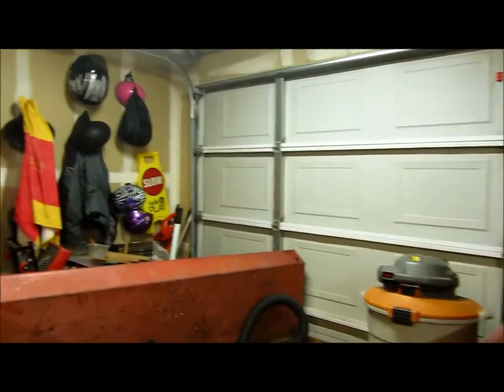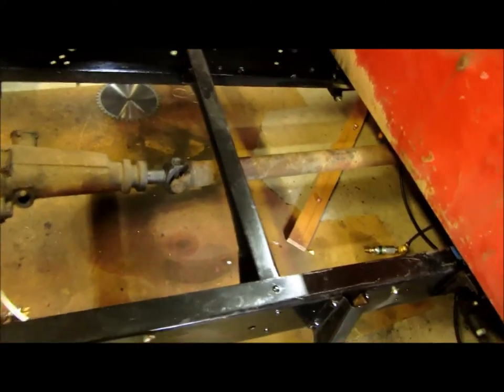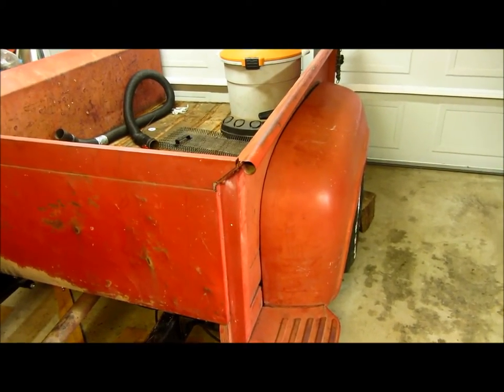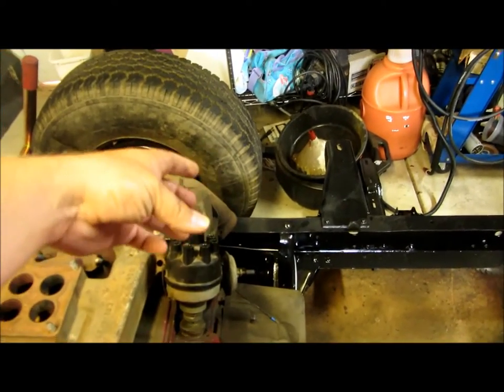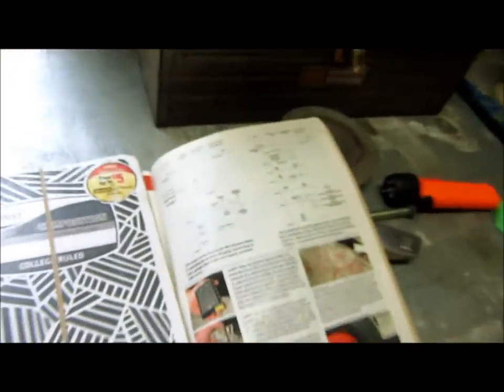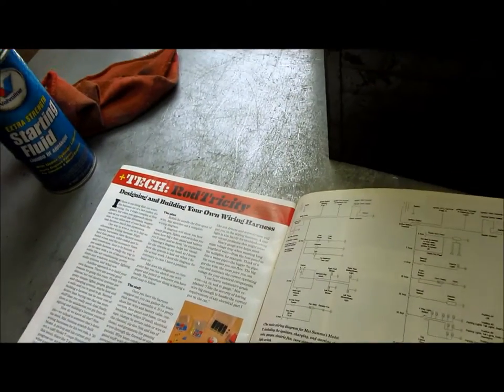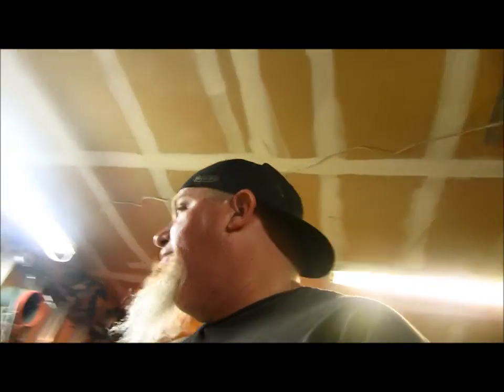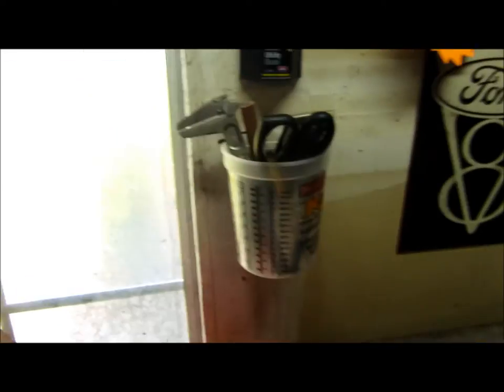#82 Attempting to start the wiring on the F100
Glad I caught the issue now not later.